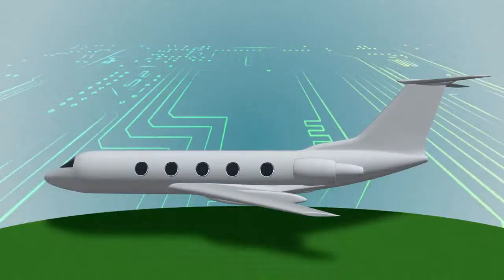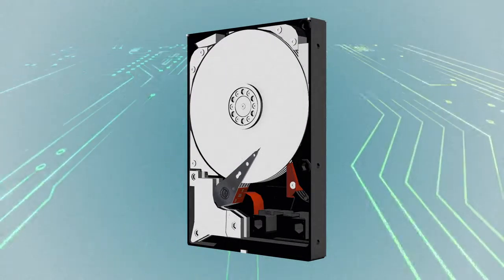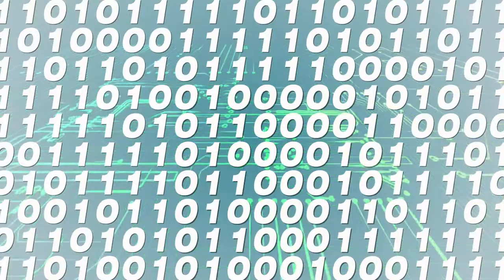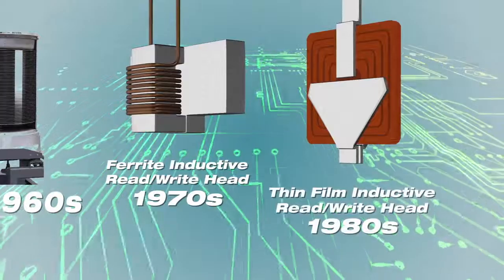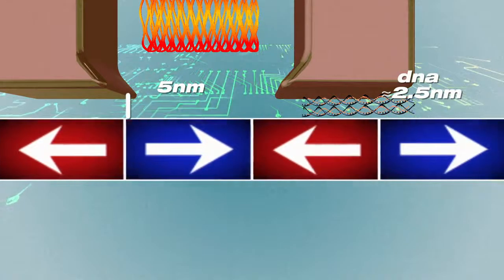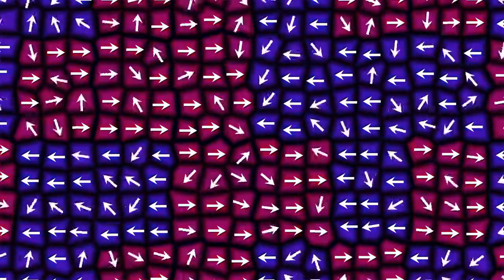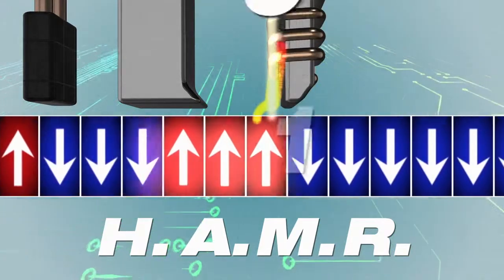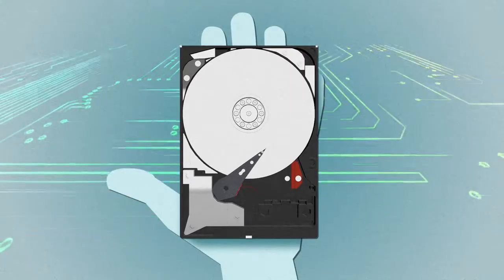How do hard drives work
this video shows the working of hard drives made by uStore refurbished hard disk. for more details about the refurbished hard disk